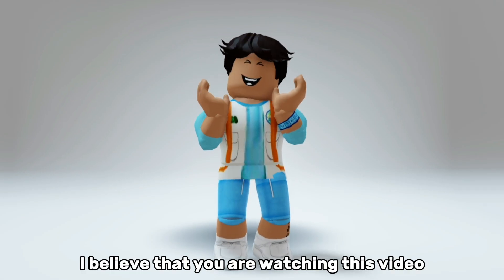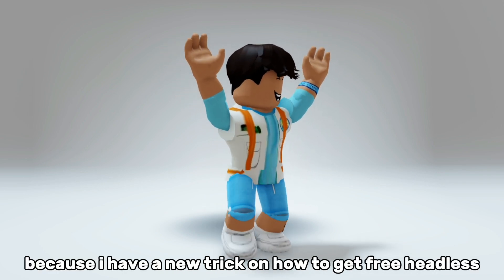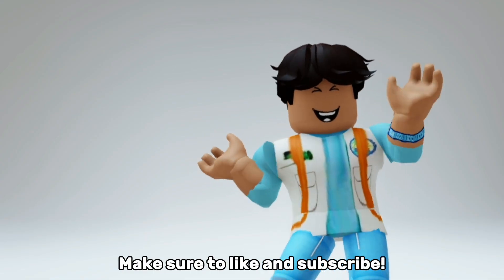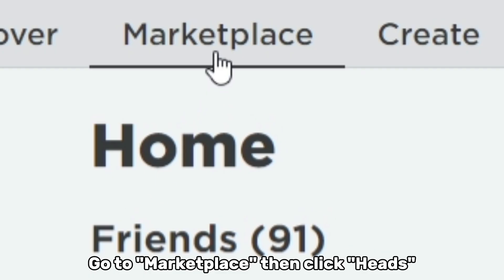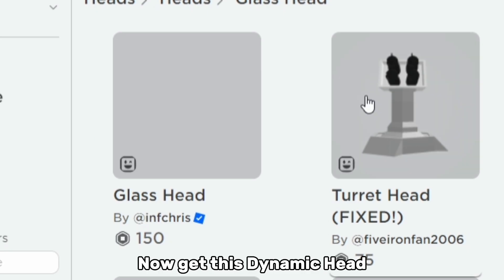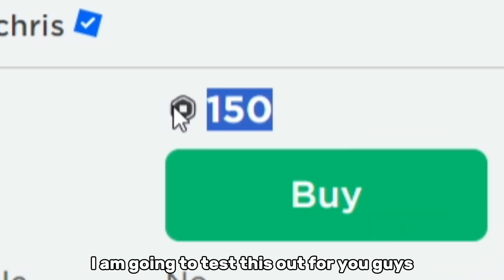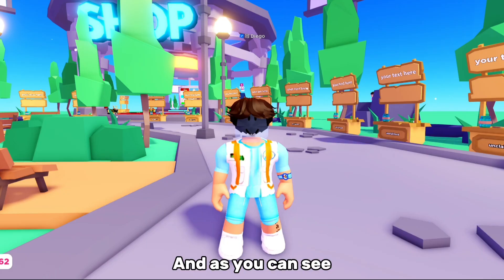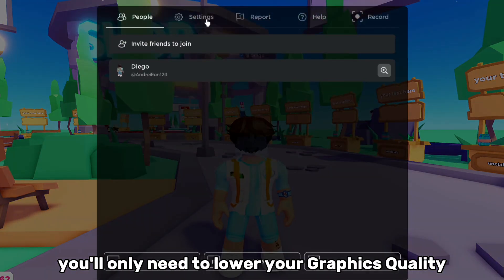ROBLOX MADE THIS SECRET ITEM THAT GIVES FREE HEADLESS 💀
Use Starcode "Diego" when you buy Robux or Roblox Gift Card!  💙

Diego

cheap limited trick
cheap korblox
cheap super super happy face
free items
free robux